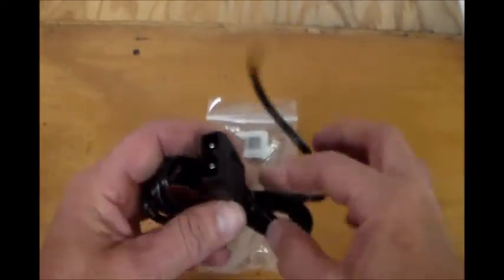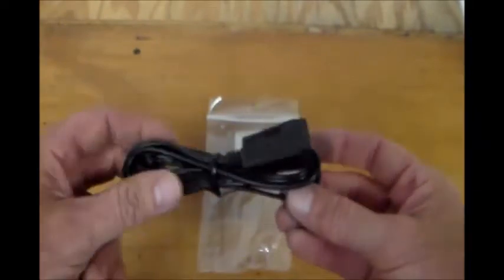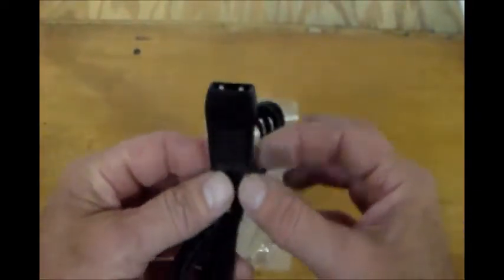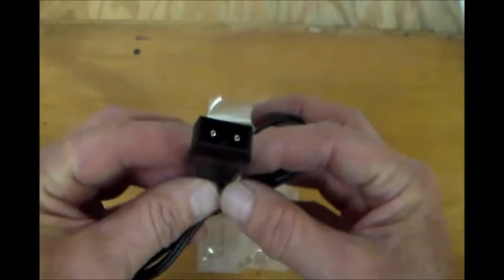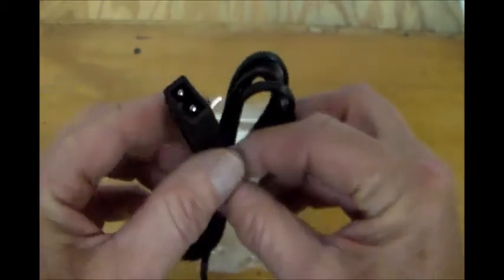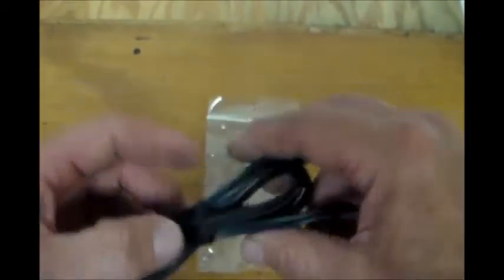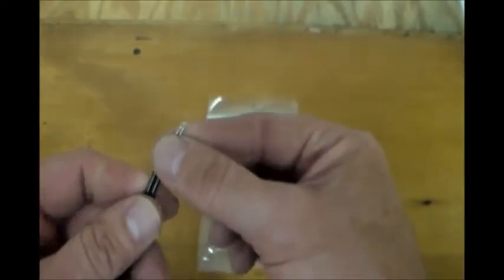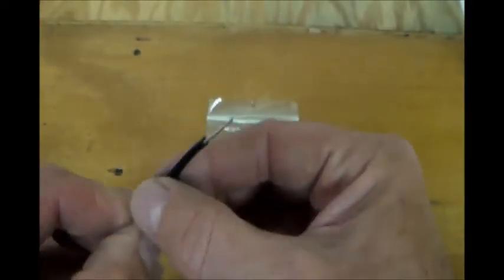Streamlight 22050 Direct Wire Charger Cord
Streamlight Part 22050: For vehicle 12 volt DC direct wire cord. Modular plug fits Streamlighht chargers, pigtail wire for direct wire to vehicle 12 volt electrical system. fits 6 volt Streamlight flashlights Universal fit for: SL20 series Stinger Survivor Litebox Vulcan Syclone.